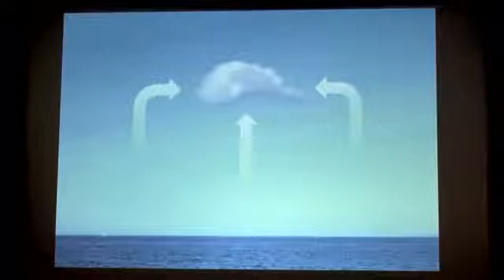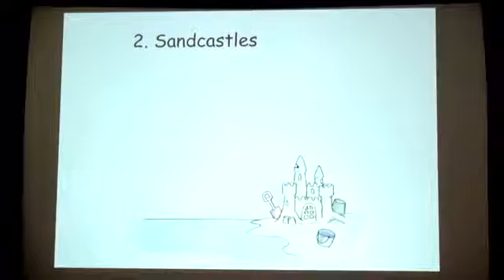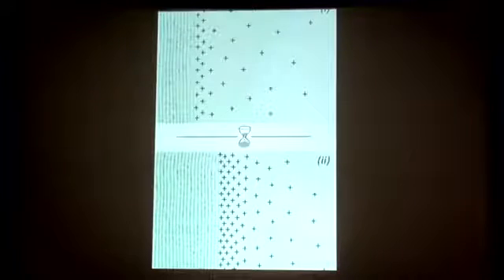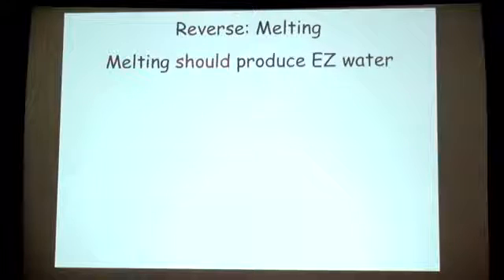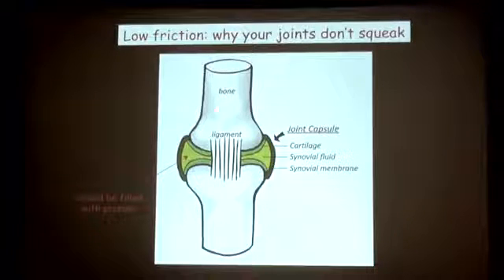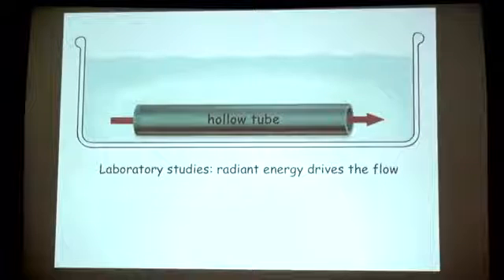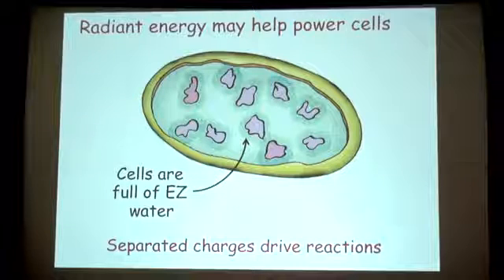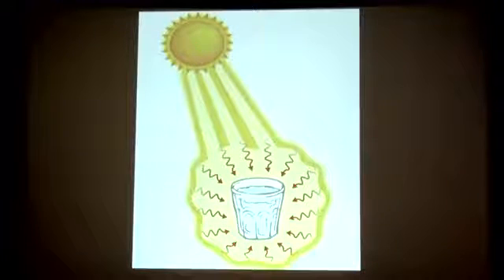Science of Structurized Water with Gerald Pollack Part 2 of 2